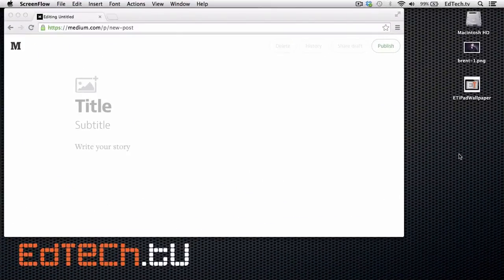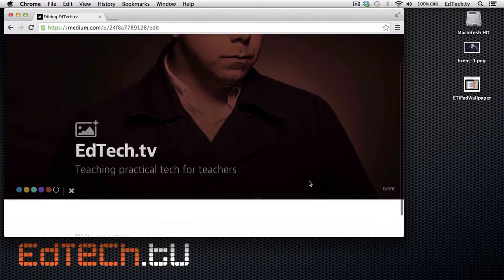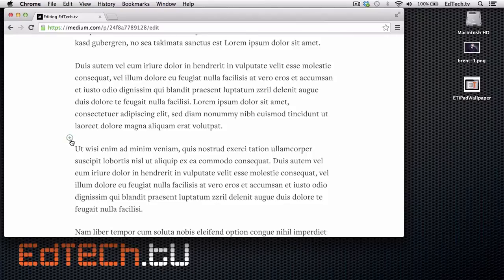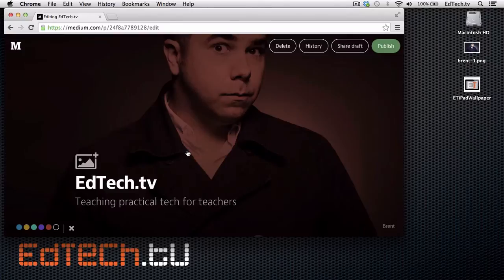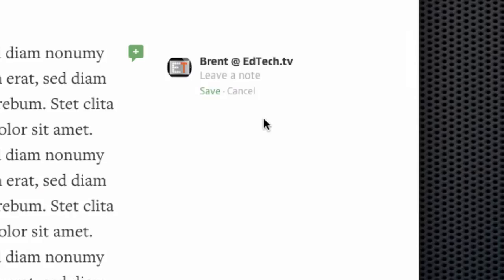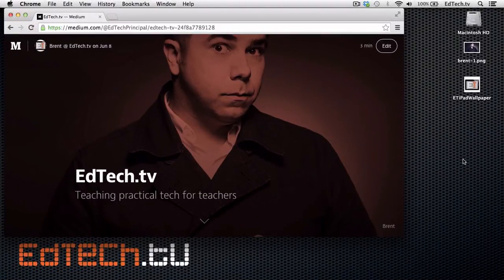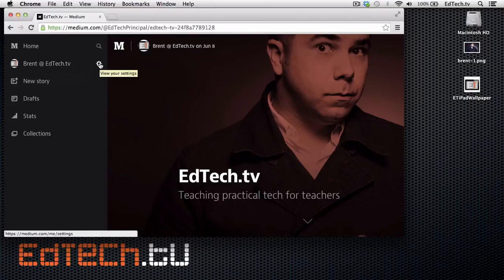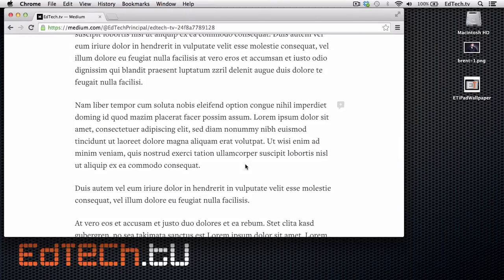Build a Writing Portfolio with Medium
Today's video looks at how to use Medium as a writing platform for your students to incorporate the social aspect of commenting with real-world writing experiences. Take a look at the post for more details: